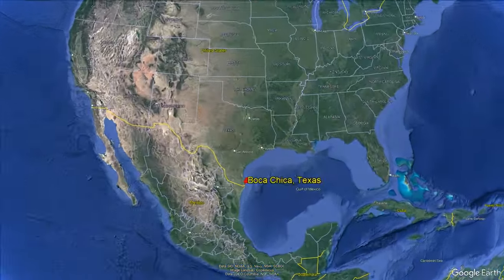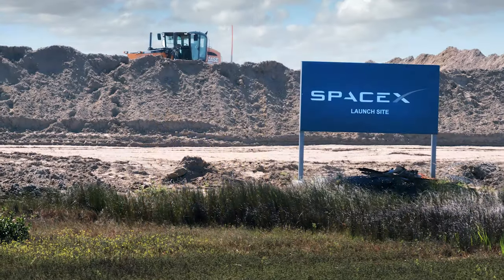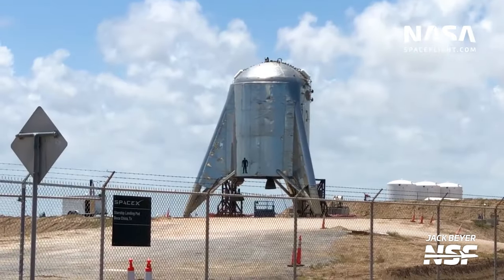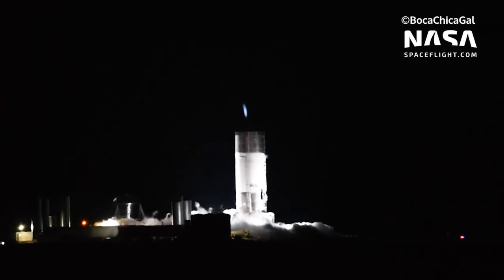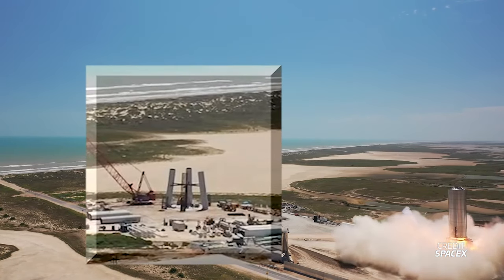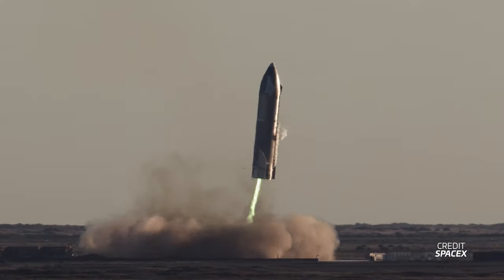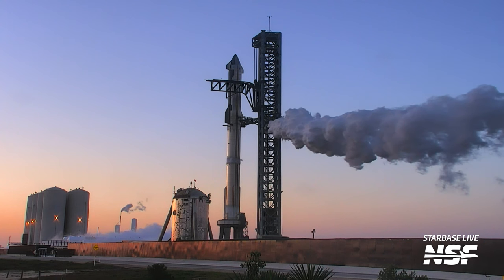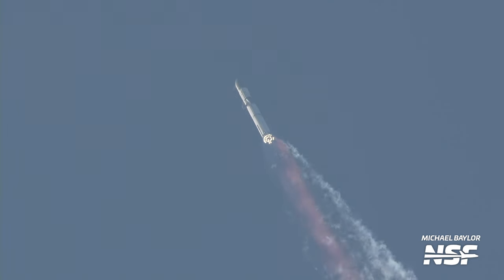Testing Starship at SpaceX's Starbase - An Abbreviated History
To learn how SpaceX has developed Starship to the first Integrated Flight Test, we need to dive into the history of the program. Let's take a look at how Boca Chica began, evolved, and became the foundations for the world's most powerful rocket ever.

👨 Written and Narrated by Ian Atkinson.
🎥 Video from Michael Baylor (@nextspaceflight), John Galloway (@KSpaceAcademy), Jack Beyer (@thejackbeyer), Patrick Colquhoun, iStockPhoto, BocaChicaGal, and Starbase Live.